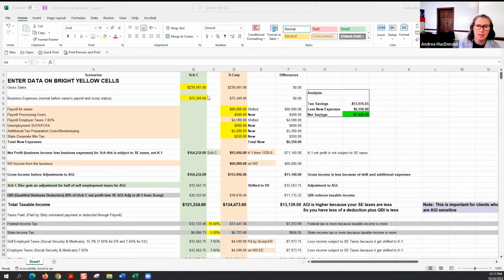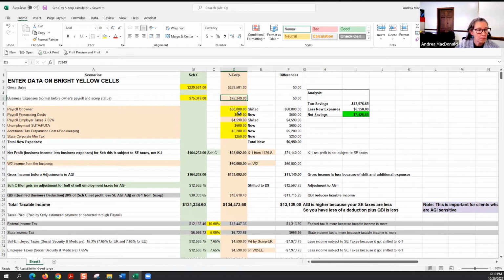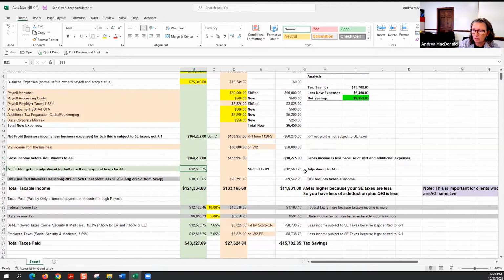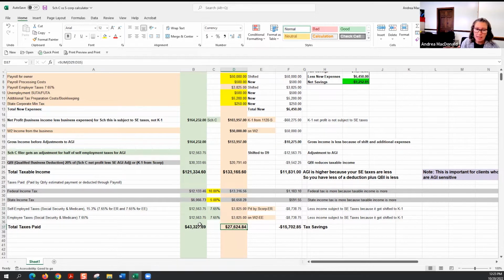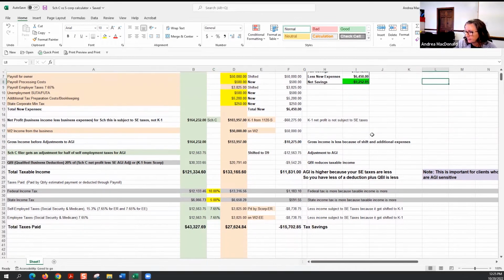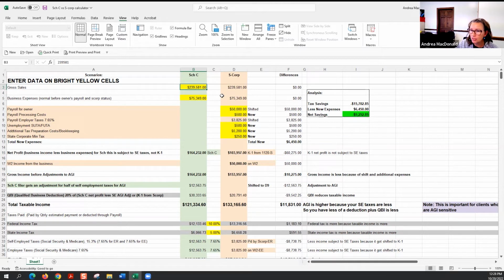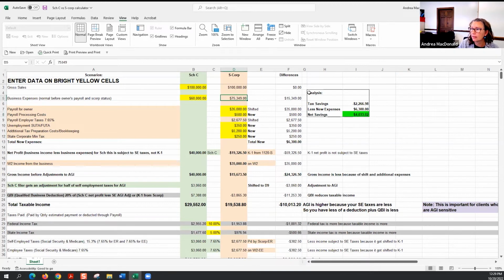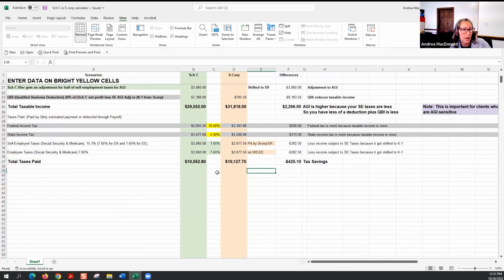Get to Know the Difference Between Sch C and S Corp Calculators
Looking better to understand the difference between Sch C and S-Corp calculators? Watch this hands-on video guide to learn more about the key features of each type of calculator and how to calculate them so that you can provide a better service to your tax clients. After watching, check our @ProntoTaxSchool Channel for more training videos like this and the website for more information on the memberships we offer to help you run your tax business more efficiently.

Heads up! This is an extract from the "Andrea's Answers" mentor support session. To get full access to this and other weekly sessions, become a Dream Team Member